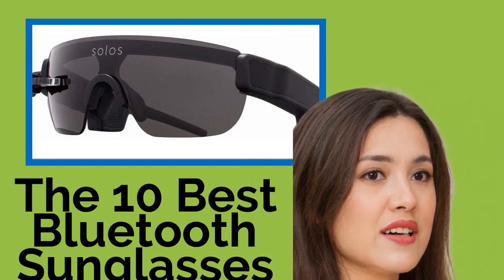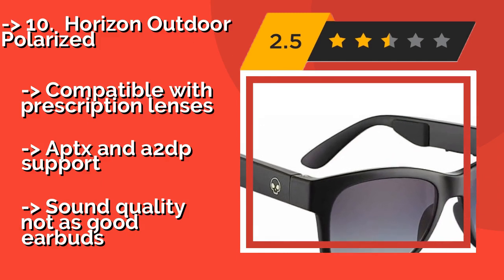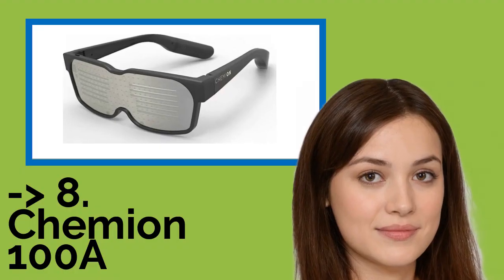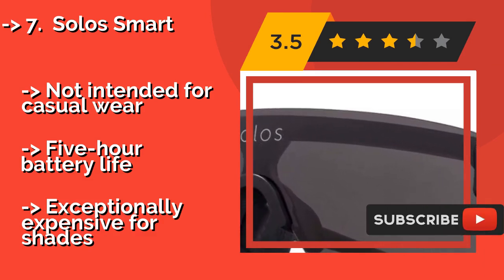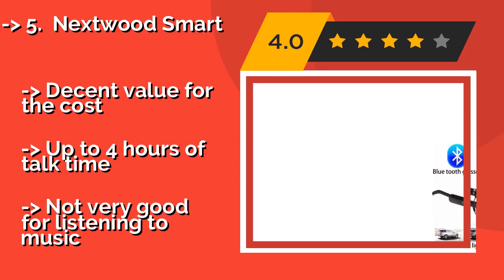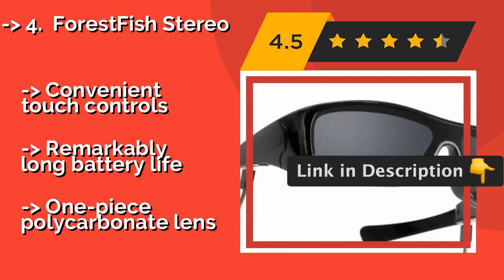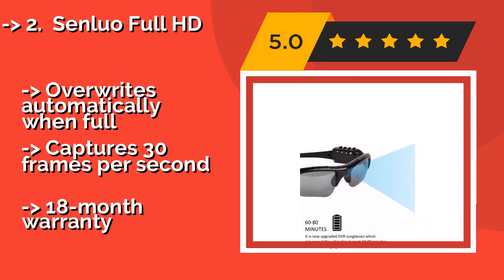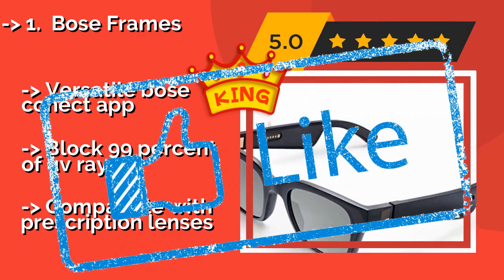👉 The 10 Best Bluetooth Sunglasses 2020 (Review Guide)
After 100's of customers and editors reviews of Best Bluetooth Sunglasses, we have finalised these Best 10 products:

👉 1 Bose Frames
👉 2 Senluo Full HD
👉 3 Lucyd Loud
👉 4 ForestFish Stereo
👉 5 Nextwood Smart
👉 6 Oho Sunshine Open Ear
👉 7 Solos Smart
👉 8 Chemion 100A
👉 9 TechKen Headset
👉 10 Horizon Outdoor Polarized